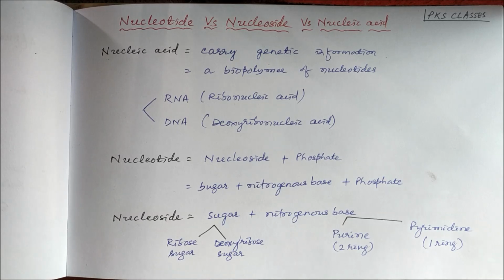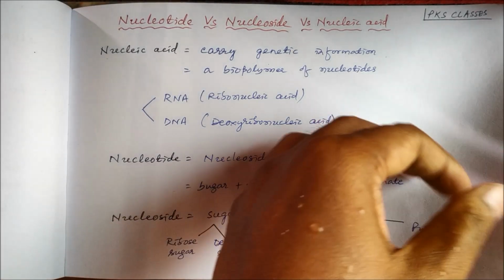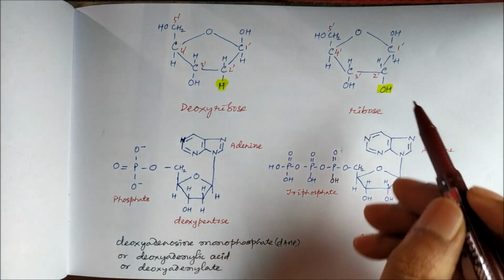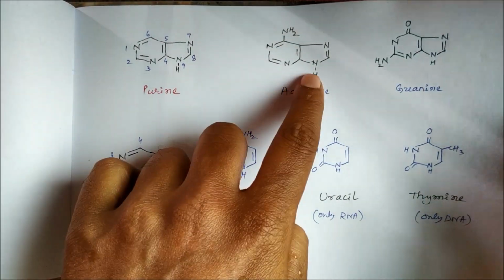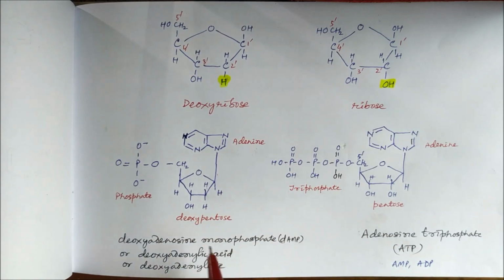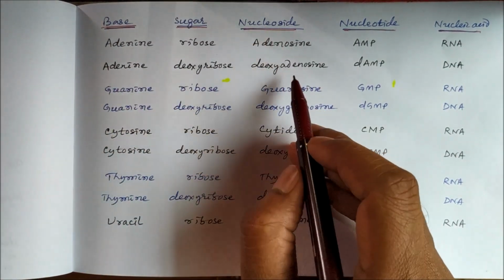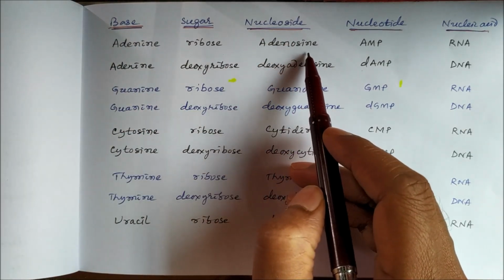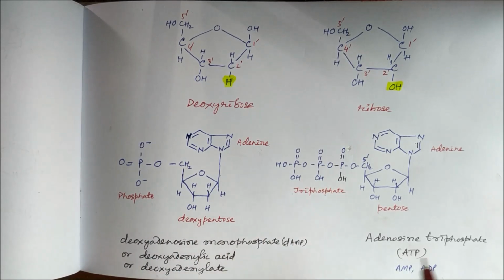Nucleotide Vs Nucleoside Vs Nucleic acid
Nucleic acid is a biopolymer of nucleotides. Each nucleotide contains one sugar, one nitrogenous base and one phosphate. There are two types of nucleic acid: DNA (Deoxyribonucleic acid) and RNA (Ribonucleic acid). The sugar is deoxyribose sugar in DNA and ribose sugar in RNA. Nucleoside is a combination of sugar and base. So a nucleoside and a phosphate together form nucleotide. There are five nitrogenous bases. Two are purine bases and three are pyrimidine bases. The two purine bases are adenine and guanine. The three pyrimidine bases are cytosine, thymine and uracil. Adenine, guanine and cytosine are present in both DNA and RNA. The fourth base is uracil for RNA and thymine for DNA. The corresponding nucleosides for RNA are adenosine, guanosine, cytidine and uridine. Similarly the nucleosides present in DNA are deoxyadenosine, deoxyguanosine, deoxycytidine and deoxythymidine.